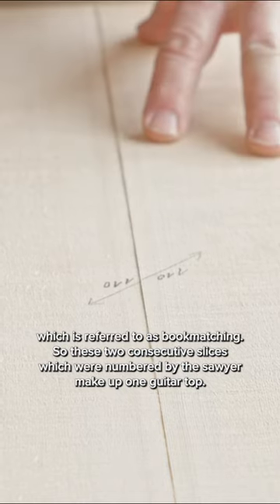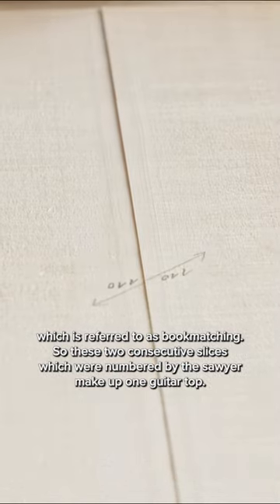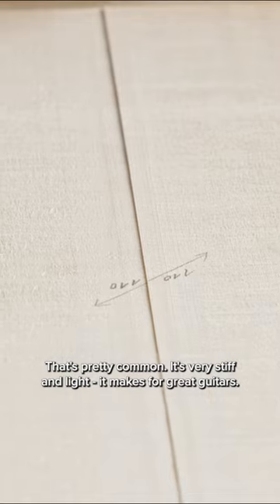Moon Harvested Alpine Spruce for Guitar Tops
Full film on our channel, “Making a Guitar” at Greenfield Guitars.